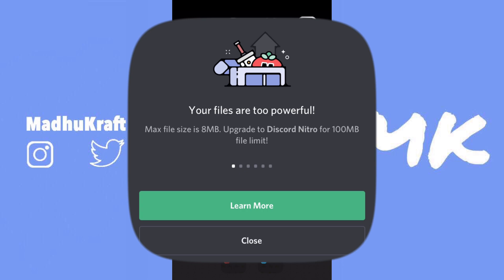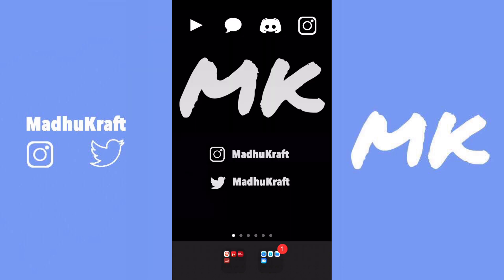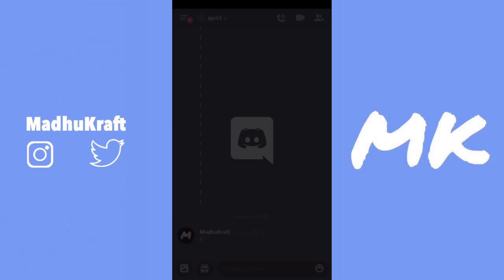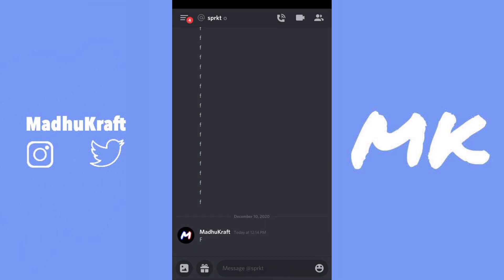(Updated Vid In Desc) Send Files Larger Than 8 MB On Discord Without Nitro // iOS Discord Glitch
Discord glitch which lets you send videos bigger than 8mb on discord without nitro!

I post once a week at 2 pm. PDT.